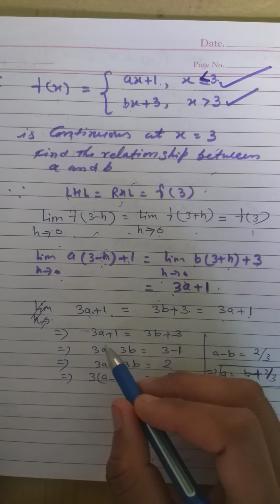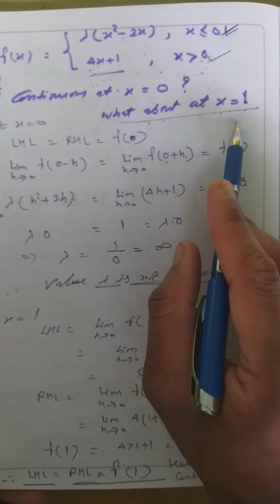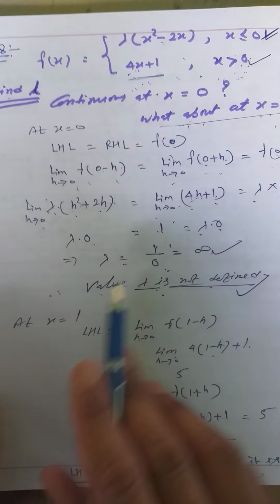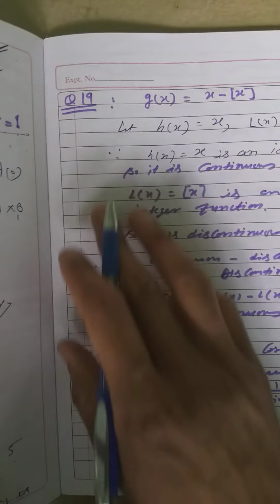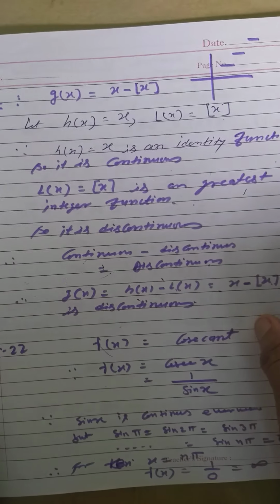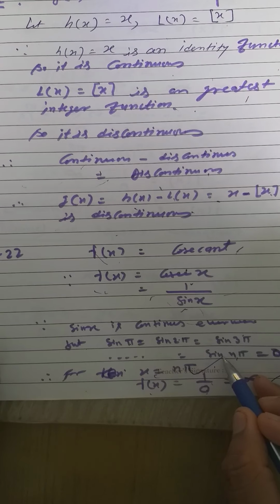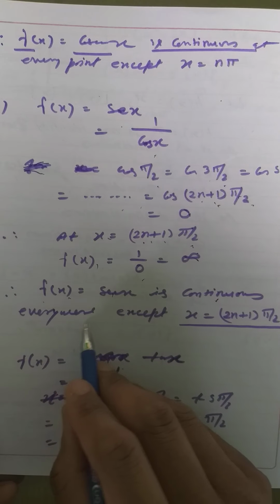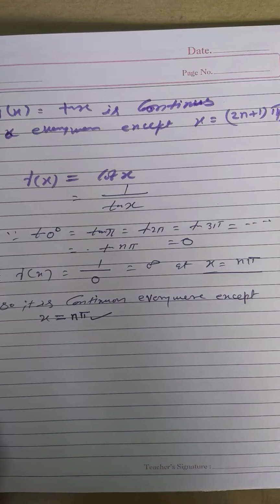Class 12 continuity and differentiability ex 5.1 Q17,18,19,22